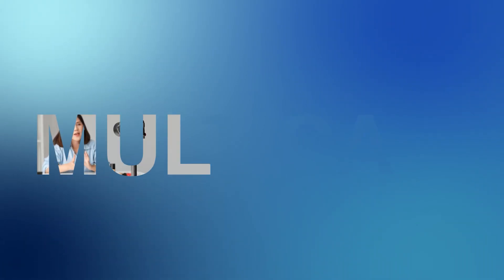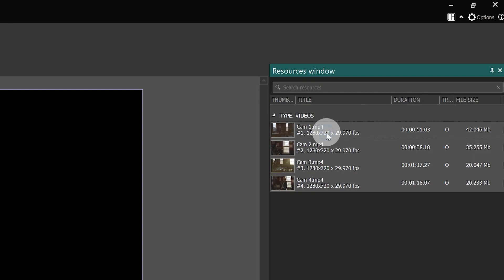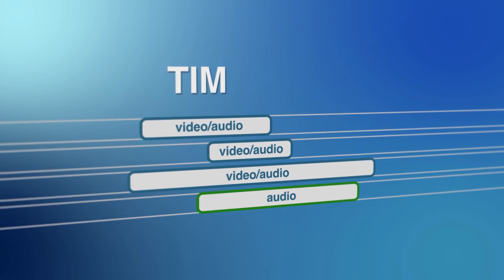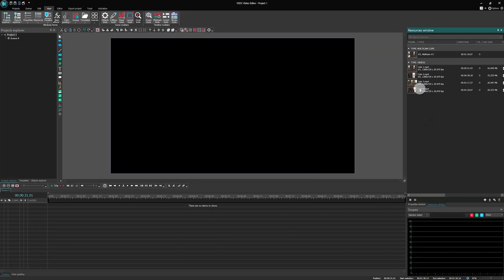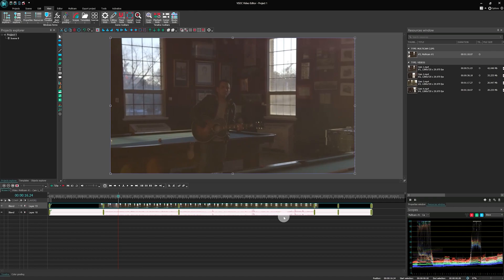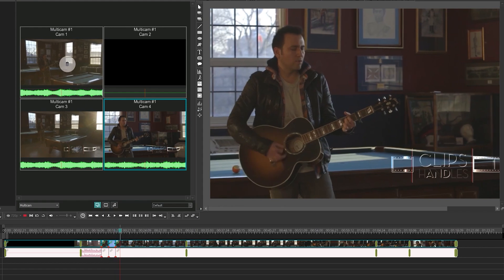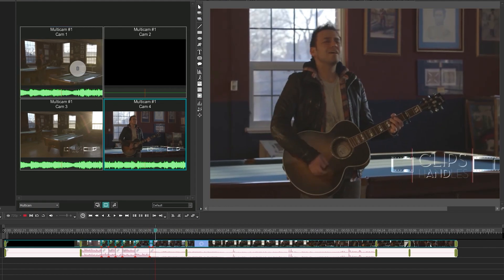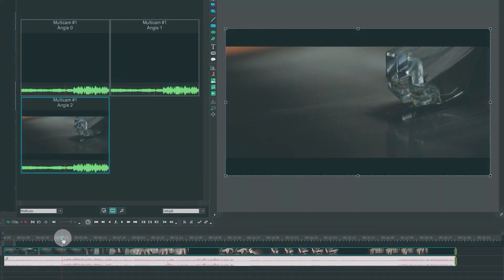How to use multicam editing mode in VSDC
The most exciting part of the 8.1 VSDC update is the release of Multicam, a.k.a. multicam editing mode.

Multicam is designed for those shooting their videos with more than one camera. The new editing mode allows for easily synchronizing all camera angles in a single window and switching between them to select the best shot.

⚠️The free version of VSDC allows you to use up to 2 camera angles in Multicam, while the Pro version has no limitations on the number of angles ⚠️

In this introductory tutorial, we'll show you how to get started with Multicam, and what it looks like. If you prefer text instructions, follow this

Haven't upgraded to 8.1 yet? Download the latest version from the official website right now